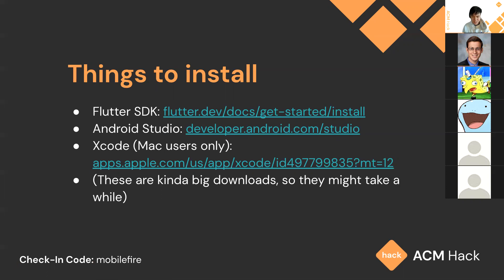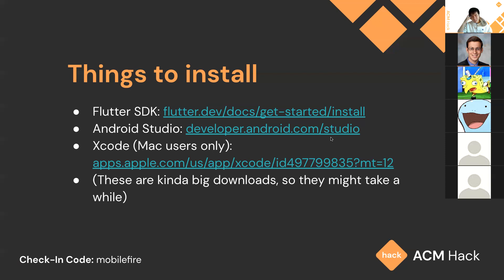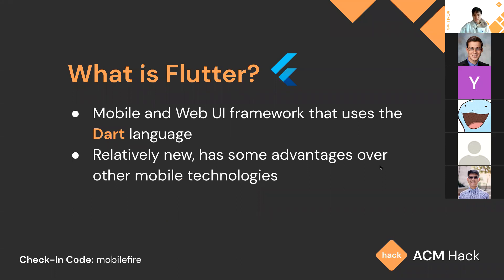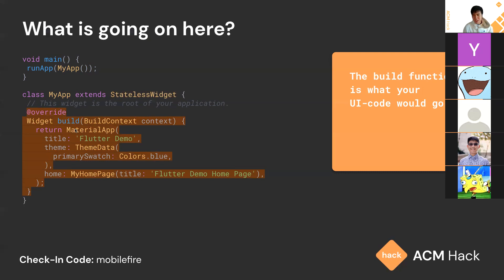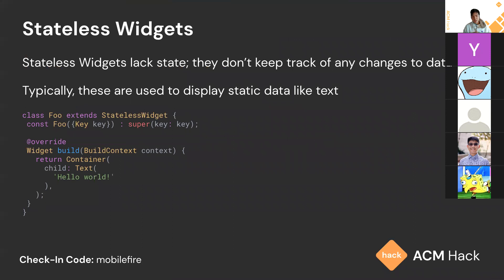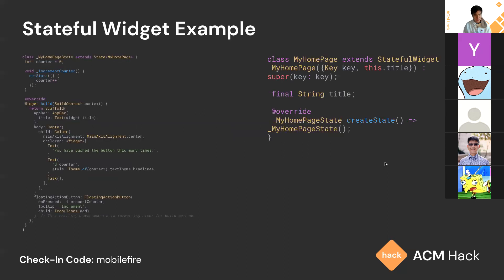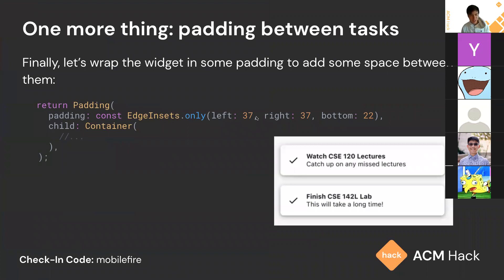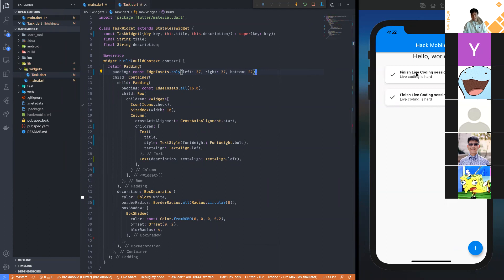Hack Mobile - Flutter, Part 1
From Week 5 Spring 2021 hosted by ACM Hack.

Interested in mobile development? ACM Hack is hosting a 4-part series on developing mobile apps with Flutter! Come learn about the Dart language, building user interfaces with Flutter, and connecting your app to the cloud with Firebase!